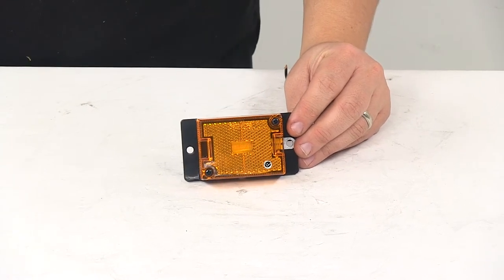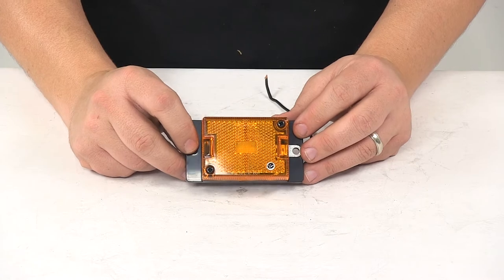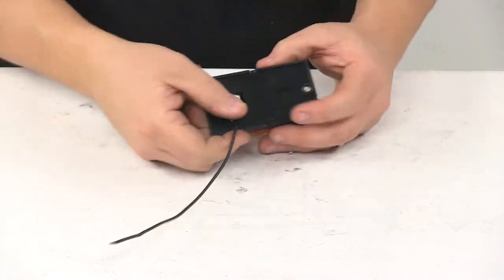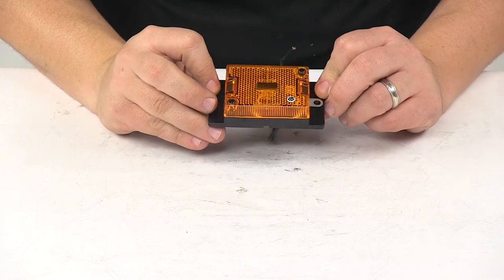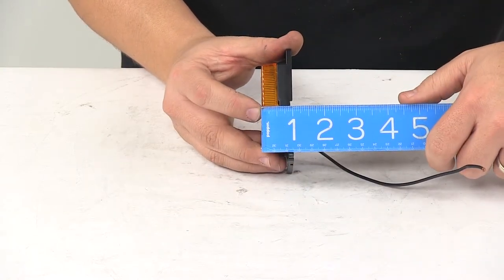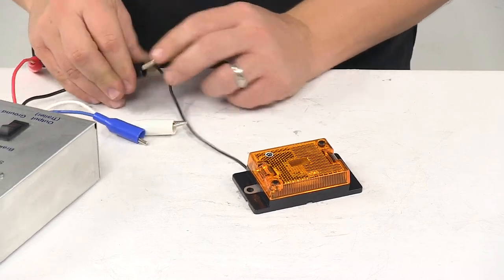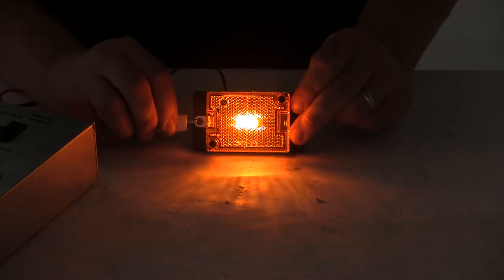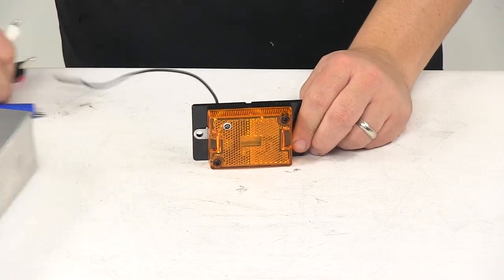etrailer | Optronics Trailer Lights - Clearance Lights - MCL35AEBP Review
Speaker 1:          Today we're taking a look at the Optronics LED side marker or clearance light. This rectangular LED trailer light serves as a side marker or clearance light when properly mounted. It has the built in reflex reflector, which eliminates the need for a separate reflector. And it is an LED system. LEDs make great replacements for incandescent lights, they last longer, they burn brighter, they're much more efficient. With LEDs you don't have to worry about replacing bulbs, and you don't have to worry about brittle filaments.This unit features the durable polycarbonate housing and lens.

It's a surface mount installation, mounting hardware not included. Surface mount means that it mounts directly to the surface of your trailer, so there's no hole to cut out or grommet needed for the installation.It's a single wire design. This is your power wire right here, and then the unit grounds through mounting hardware on this location right here. You can see it has that metal ring around it That's the ground ring.This is a PC rated unit. It is SAE and Department of Transportation compliant.We're going to go over some measurements and then we'll hook up to power.

Edge to edge in this direction, is three and 3/4 inches. Edge to edge going this direction is about two and 1/16th, right in that area. Overall thickness, that's front to back, is about 15/16ths of an inch. And then the mount holes on the unit are separated on center by three and 1/4 inches.We're going to go ahead and hook it up to power, that way you can see what it looks like with some power running to it. We'll also turn off our overhead lights.

So I'm going to connect the power wire here and then I'll connect to my ground right here.So you can see there that it sends out a really nice consistent signal. It is a multi-diode design, so that means it contains more than one LED. So the multi-diode design really helps optimize the overall light output. The power draw at 12.8 volts is 0.07 amps, and Optronics puts a lifetime warranty on their LEDs.And that's going to do it for today's look at the Optronics LED side marker or clearance light.